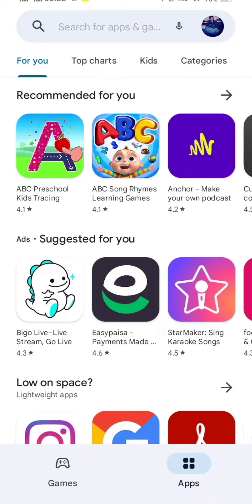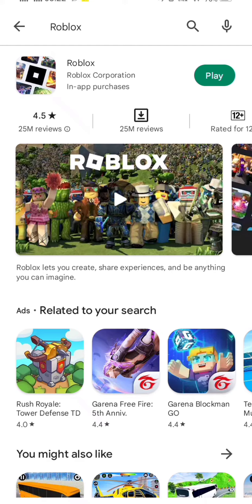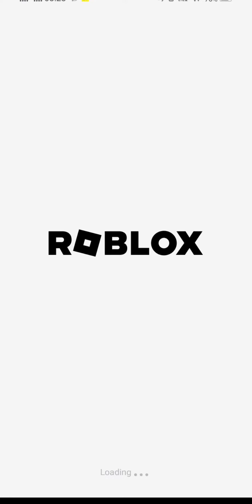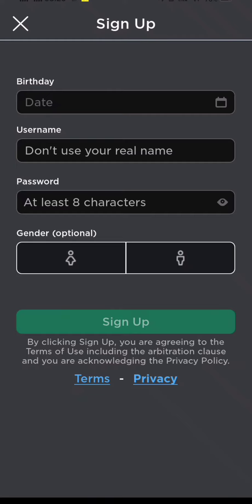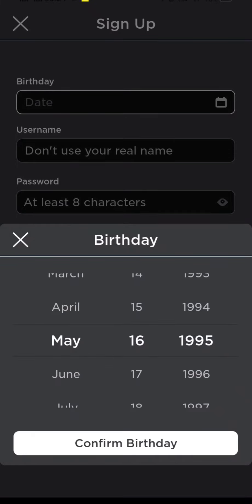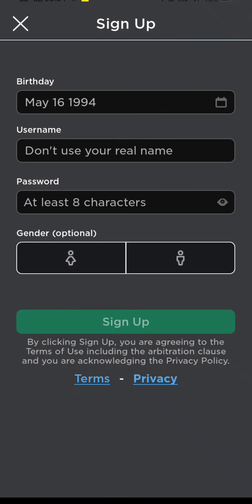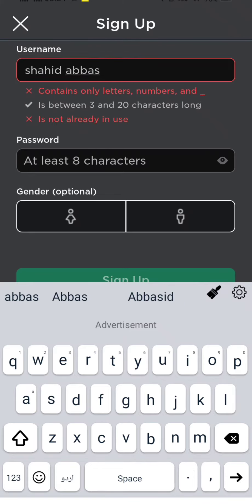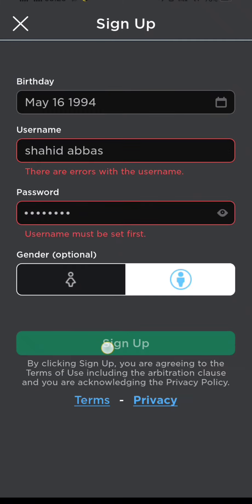How to create roblox account 2022 |how to sign up roblox account on mobile 2023 Roblox account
After watching this vedio you will be able to know"How to create roblox account 2022 |how to sign up roblox account on mobile 2023 Roblox account " so get rid of this problem and enjoy your device. if this vedio is found to helpfull for you, plz like the vedio and subscribe my channel@Tech solution. press the bell icon to get the latest notification...if u have any problem, please let me tell in the comment, l will help you more. Thanks for watching.